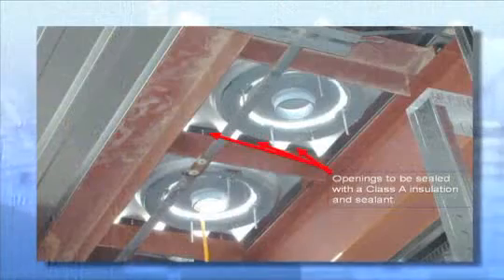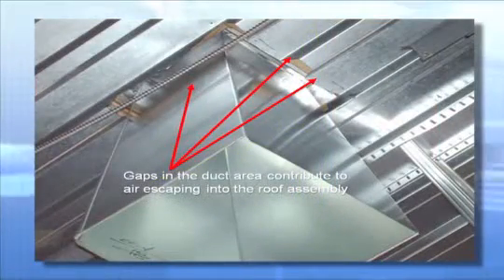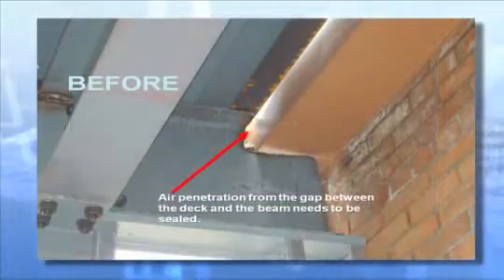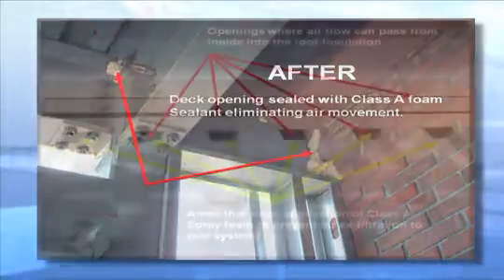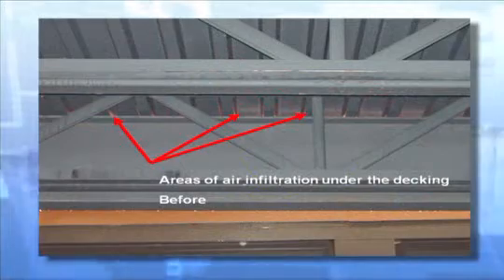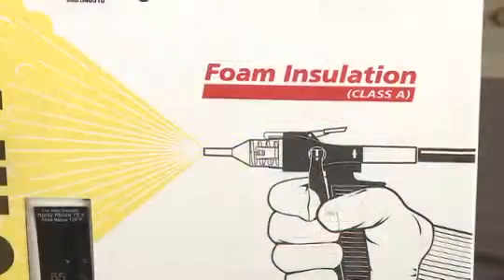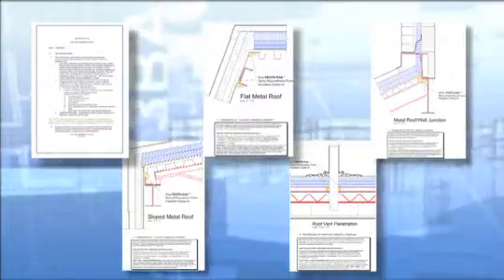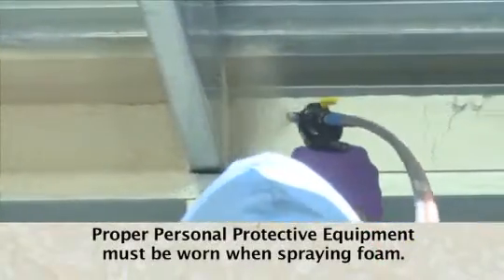Air Sealing Solutions from Dow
Let Dow help!  Dow offers cost-effective and field-tested methods to meet the energy code requirements along with CAD Details, Guide Specifications and "how to videos". Code compliance has never been so easy.